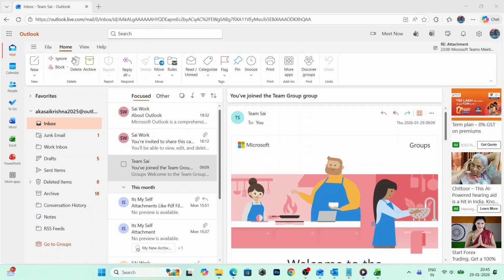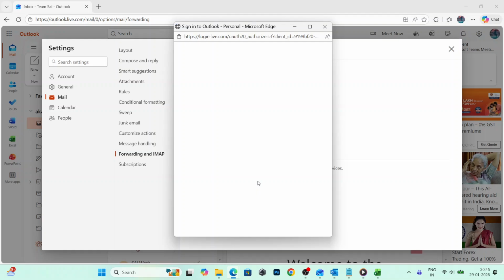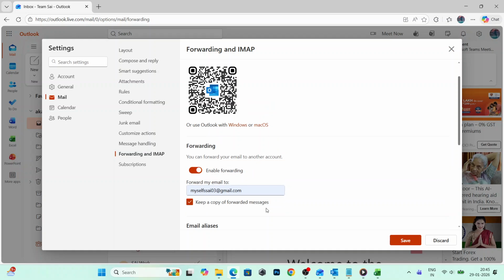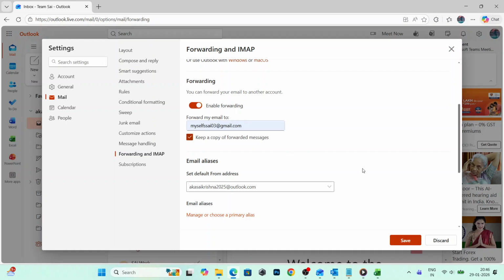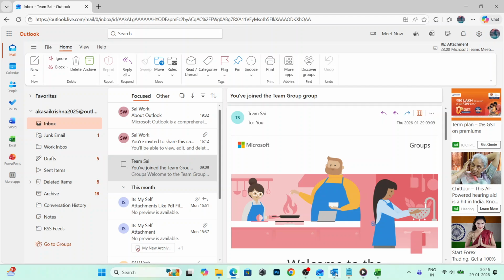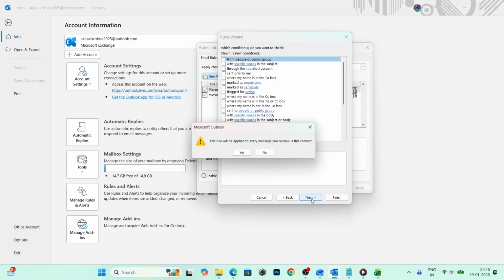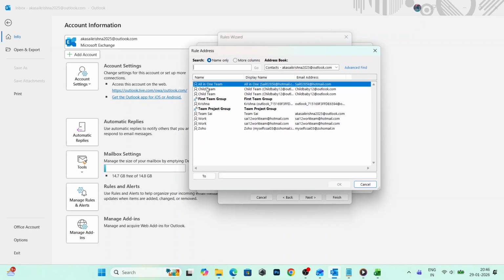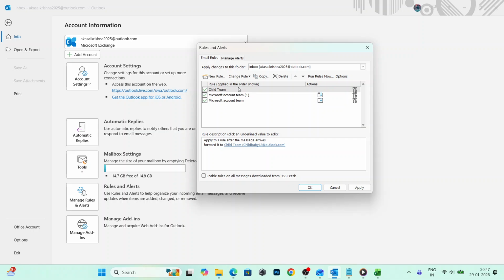How To Auto Forward Emails In Outlook (Step By Step)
Learn how to auto forward emails in Outlook with this quick and easy tutorial. This guide shows you the best way to set up email forwarding in Microsoft Outlook to manage your inbox more efficiently.